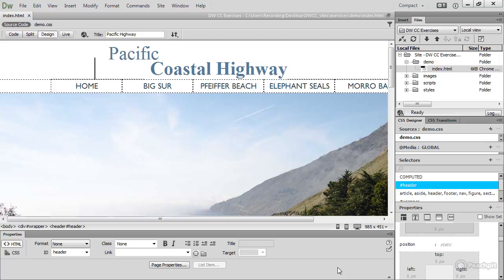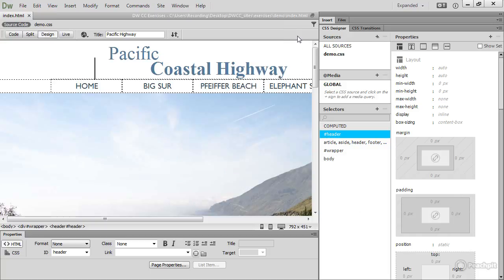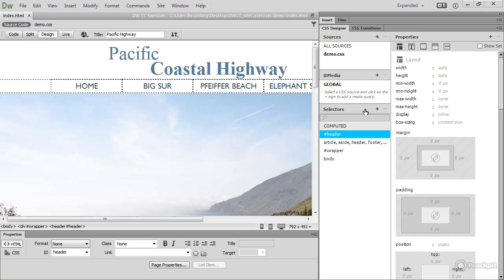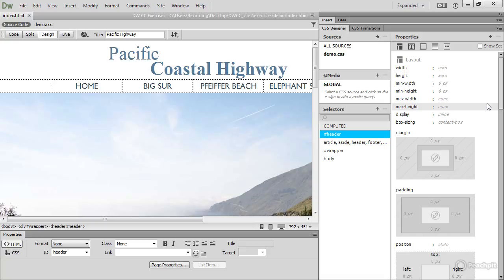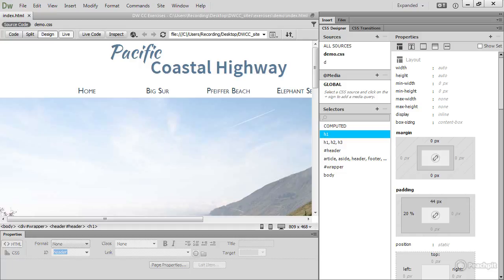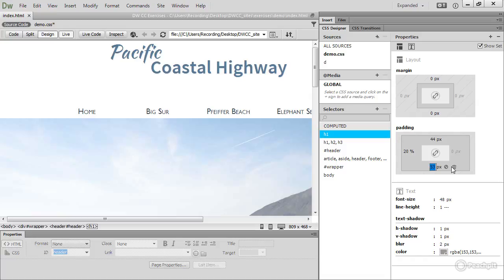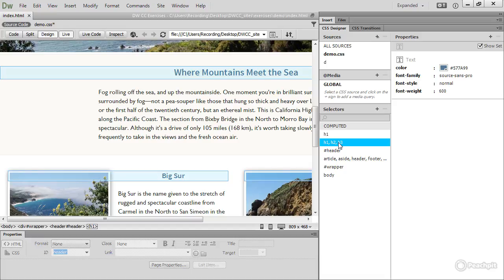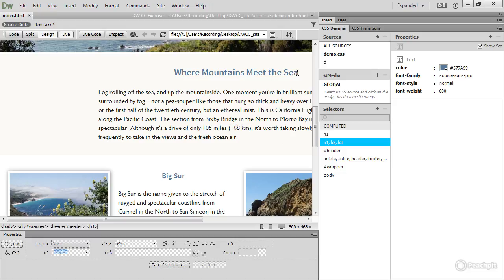018 Introducing the CSS Designer